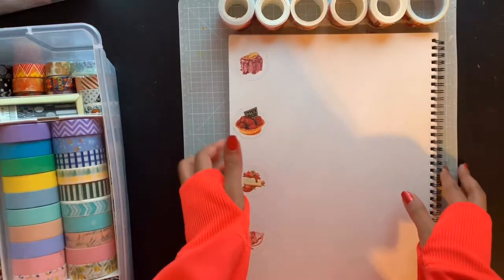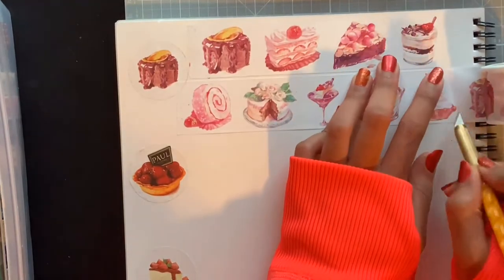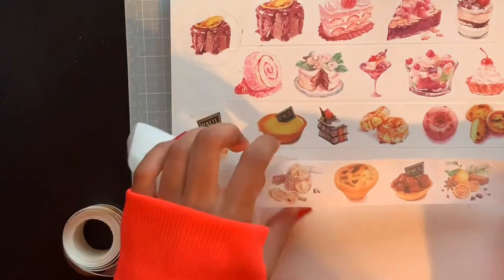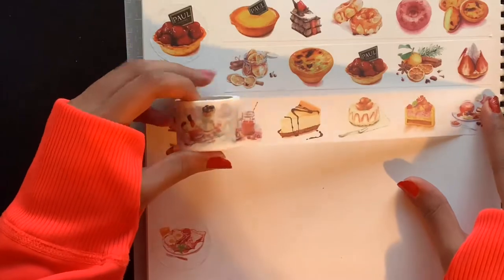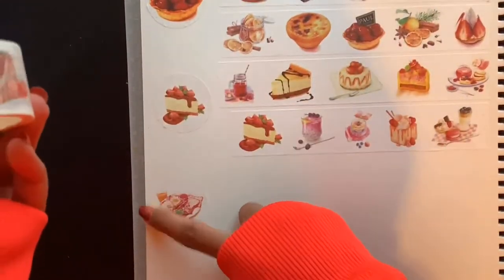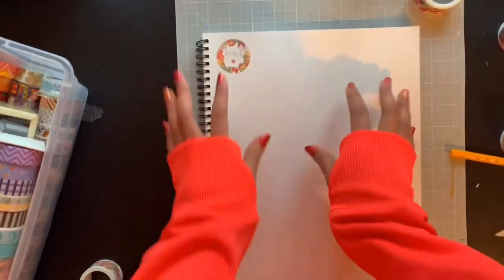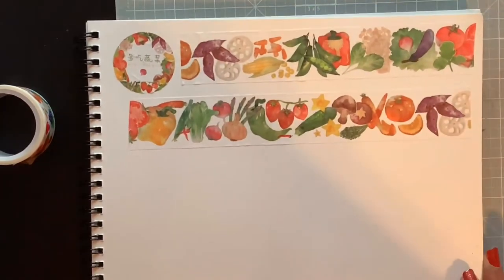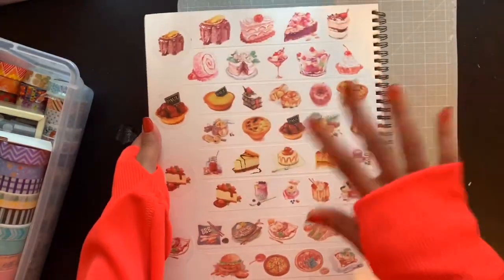Unbox and Swatch AliExpress Dessert Tape [Part 2]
Links to all of the tapes shown here:
US $2.50 | Goozu Sweet Food Donut Cake Tea Time Washi Tape DIY Decorative Scrapbooking Sticker Diary Deco Masking Tape for Craft Gift

US $2.50 | Goozu Watercolor Vegetables Washi Tape Fruits Decorative Scrapbooking Stickers Food DIY Masking Tape for Diary Deco

US $2.50 | Goozu Yummy Sweet Cake Washi Tape Desserts Cakes Diary Deco Scrapbooking DIY Masking Tapes

US $2.50 | Goozu Yummy Western Food Pizza Delicious Foods Hamburger Meal DIY Washi Tape Decorative Masking Tape Diary Deco Scrapbooking

US $2.80 | Goozu Sweet Cake Desserts Yummy Food DIY Masking Tape Decorative Washi Tape for Scrapbooking Diary Deco